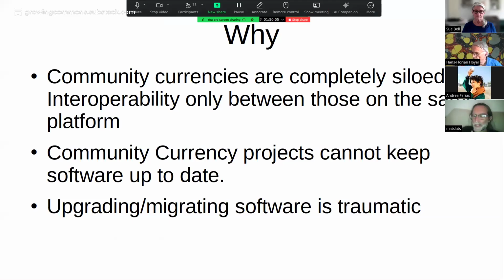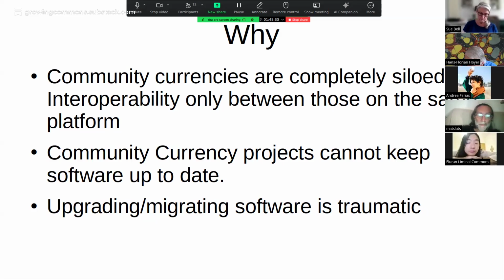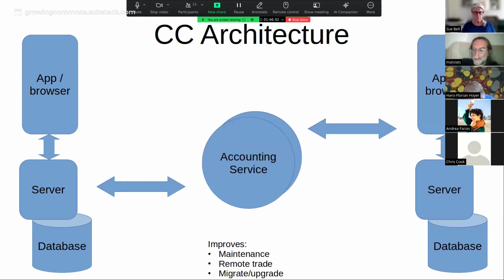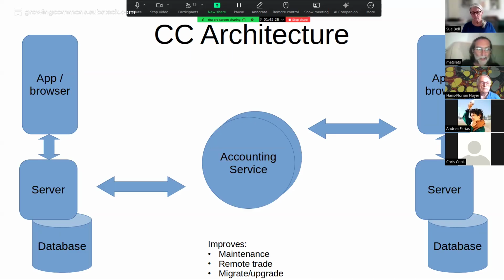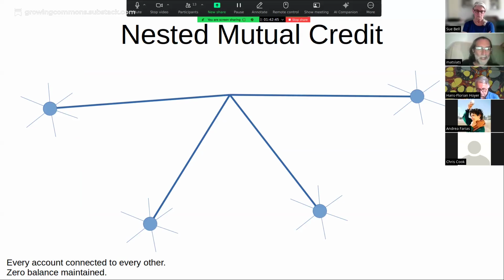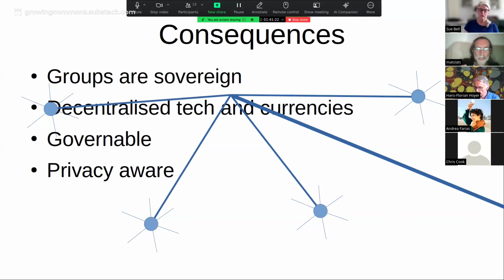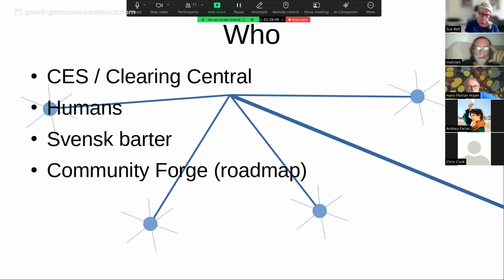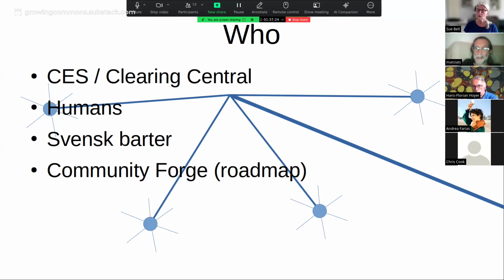The Credit Commons Protocol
A Credit Commons Society Conversation with Matthew Slater